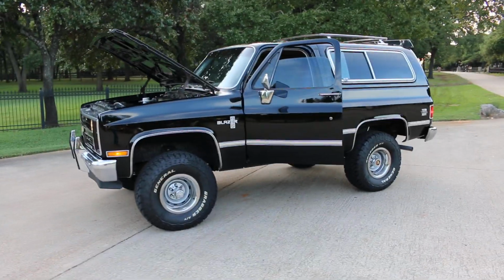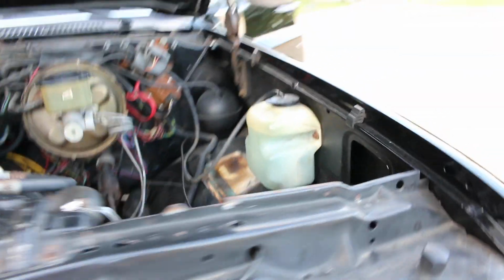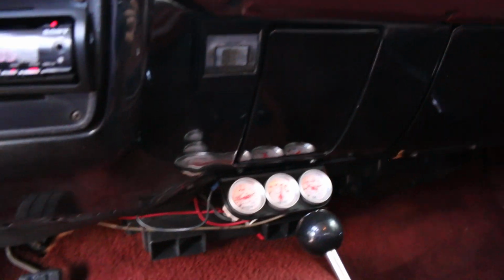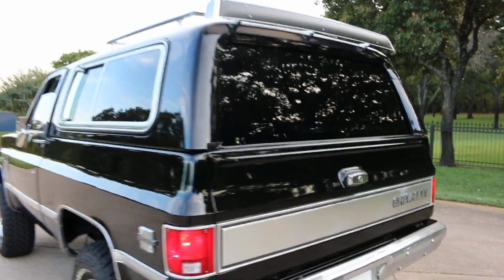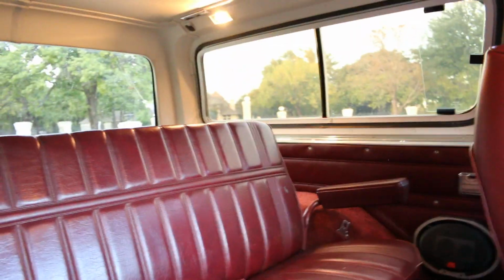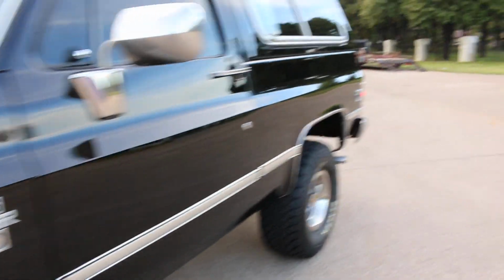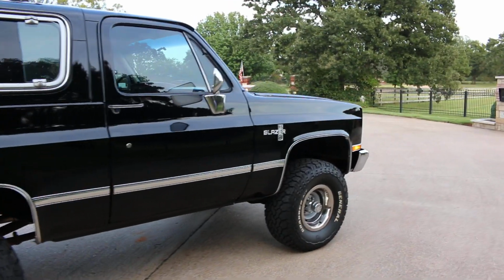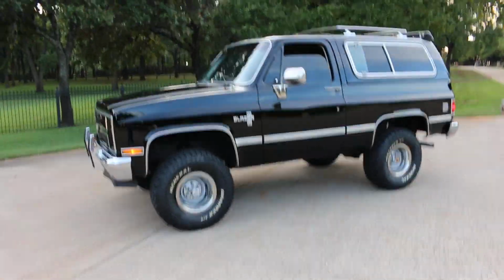1984 K10 Chevy Blazer, fresh pro paint, very solid texas truck, listed on bring a trailer